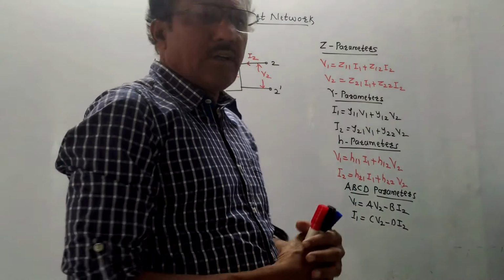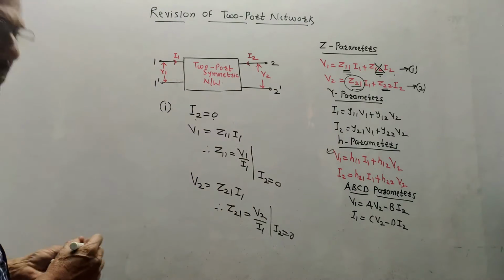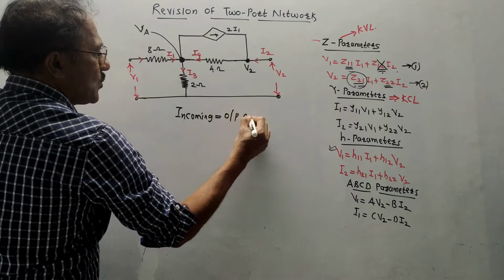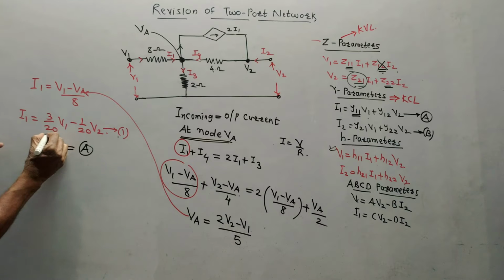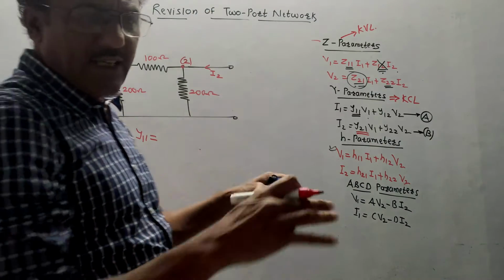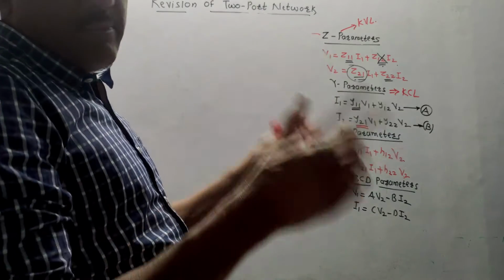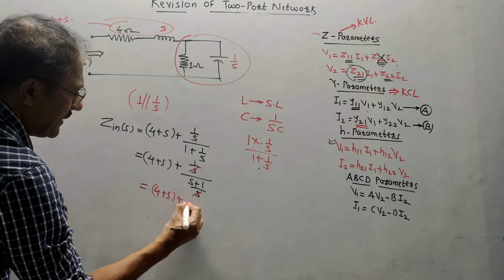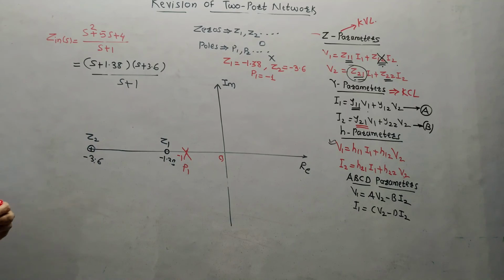Revision of Two-port network .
This video provides a conceptual review of two-port network parameters.